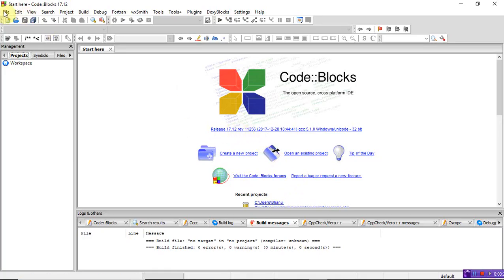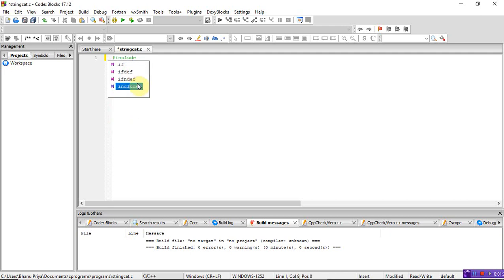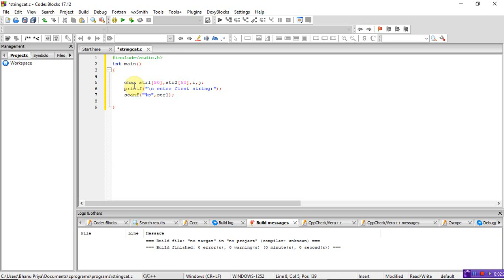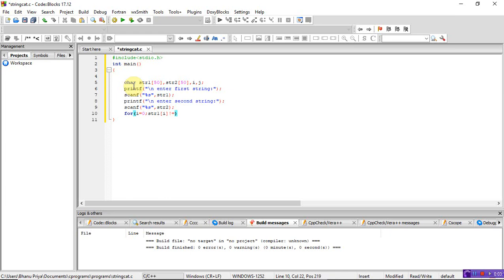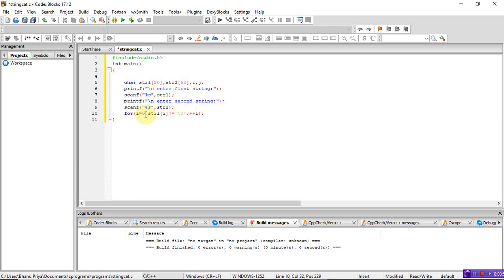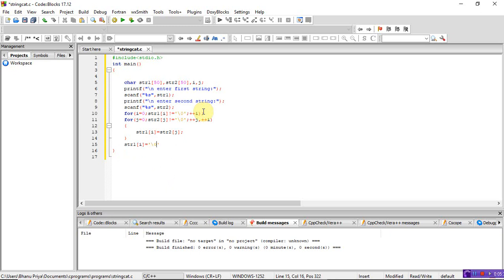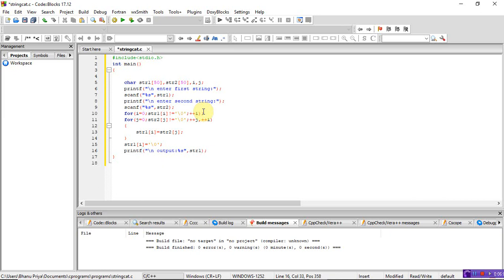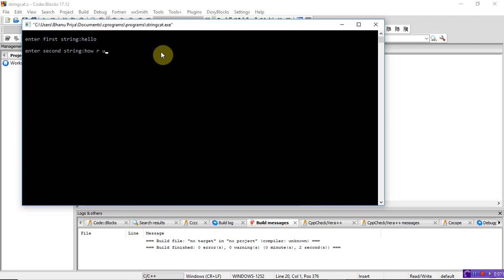c program to concatenate two strings without using library functions| Code blocks | by bhanu priya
program to concatenate the given two strings  in c